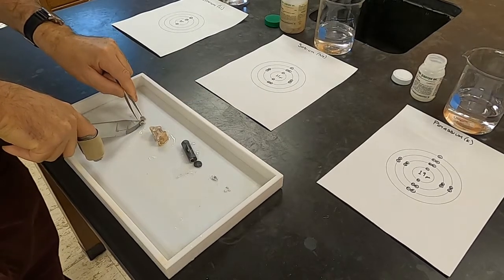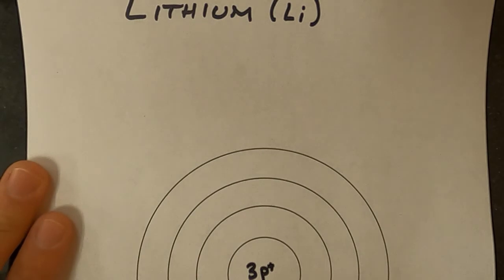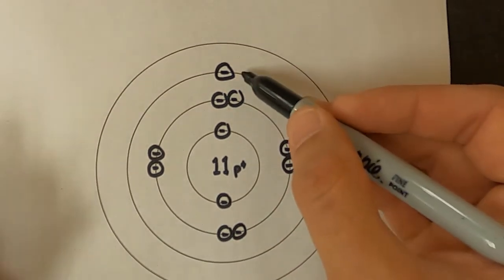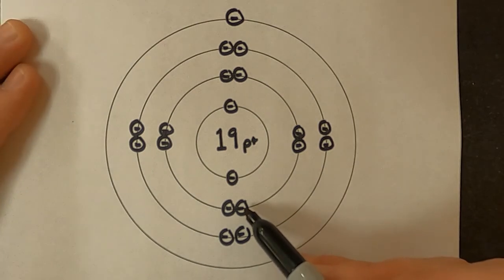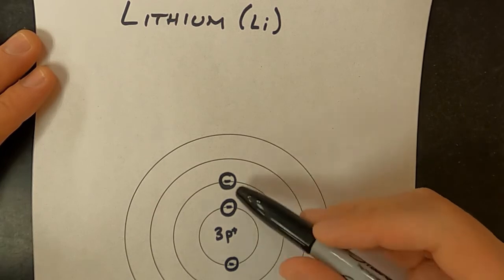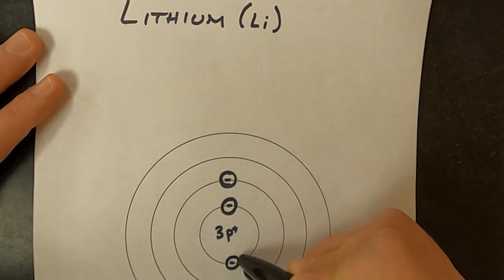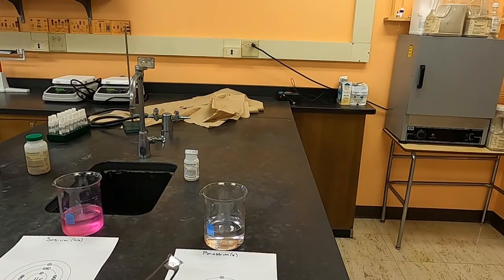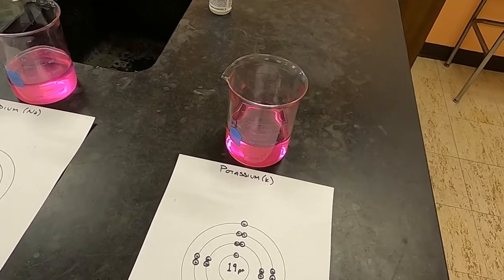Group 1 & 2 Metals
This video covers some of the background information and the procedure/results for this minilab about group 1 and 2 metals.